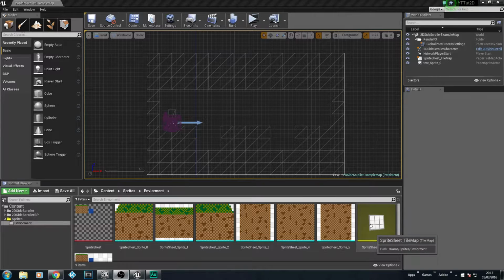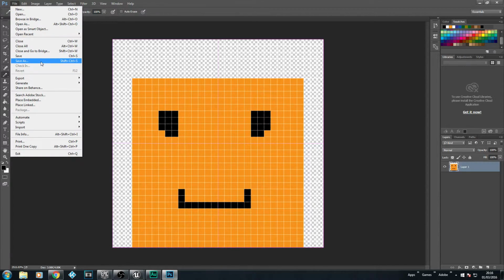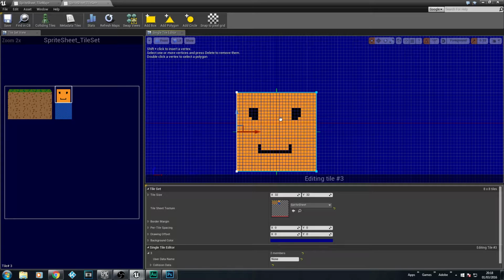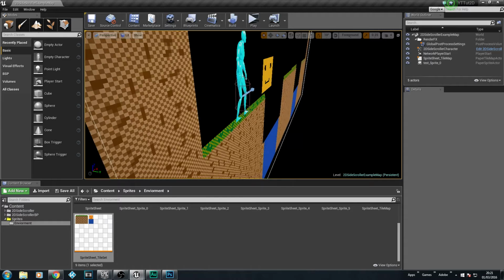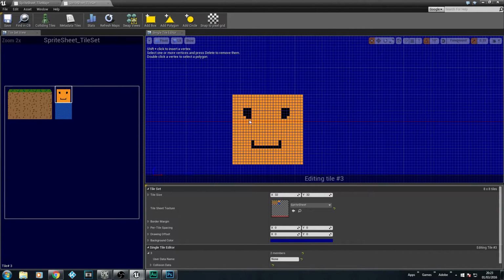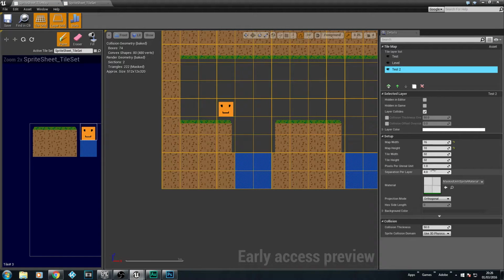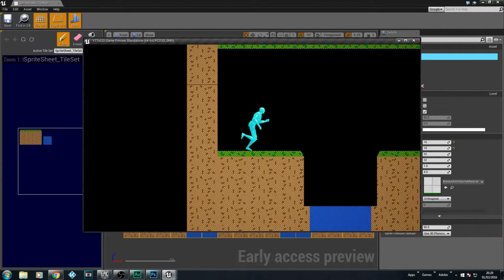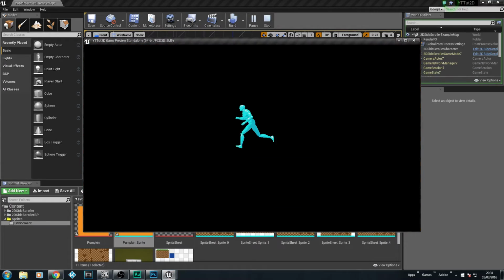2D Scroller UE 4 Lesson 7 : Creating the TileMap Part 2